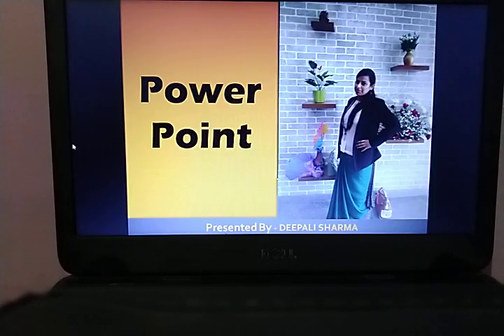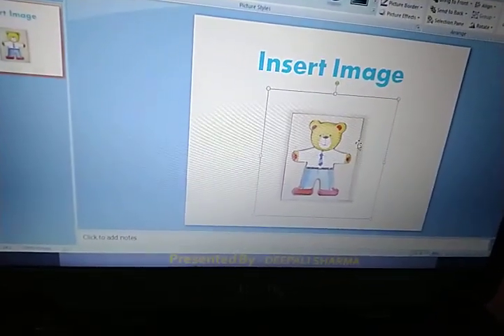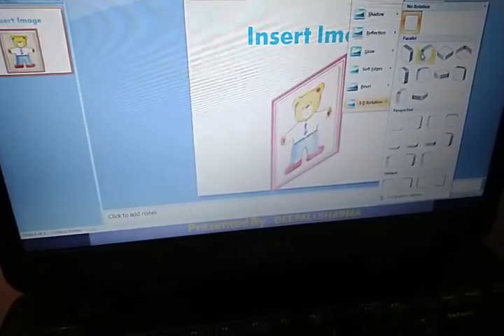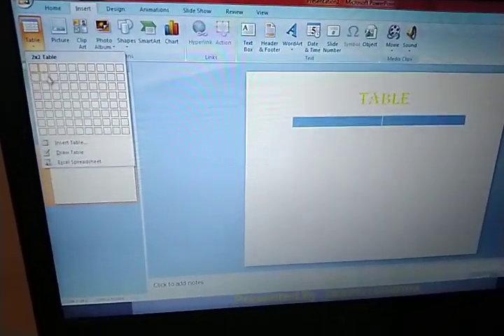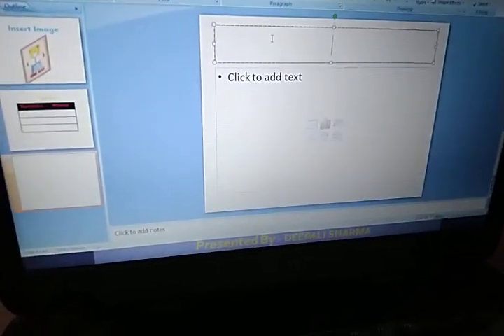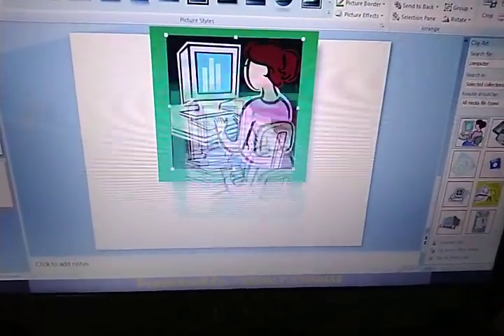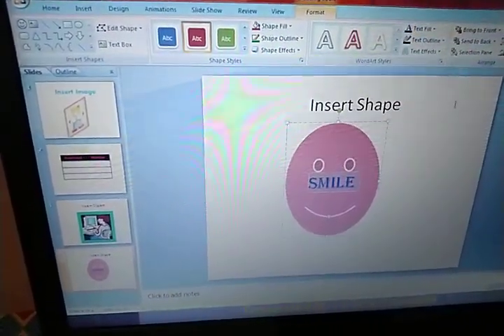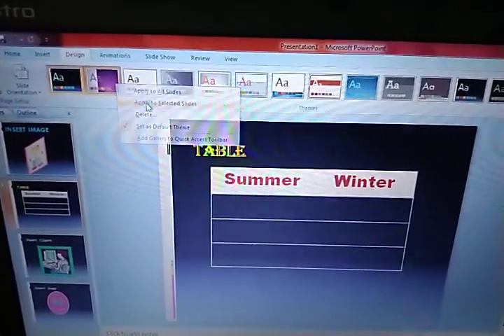PowerPoint Presentation, Session - 2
In this video you will learn how to insert image, table, clipart and shapes in your presentation. You will also learn how to apply design themes to the slide.

Deepali Sharma
deepalisharma